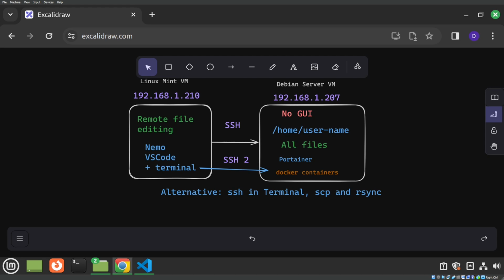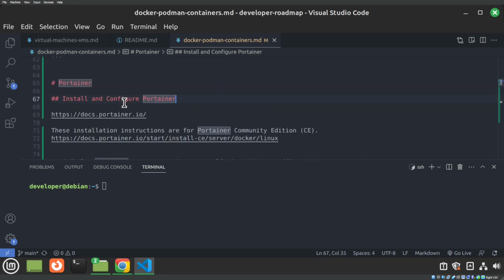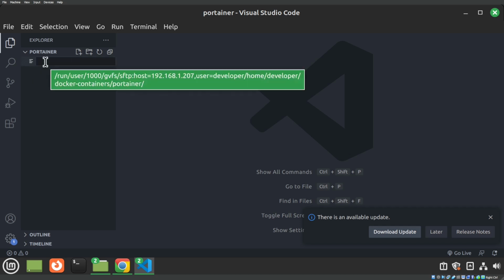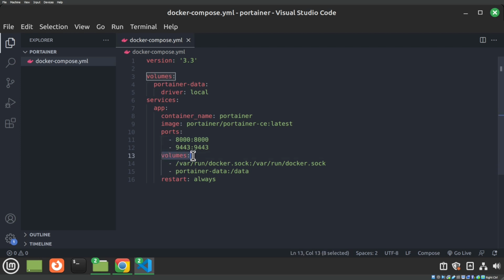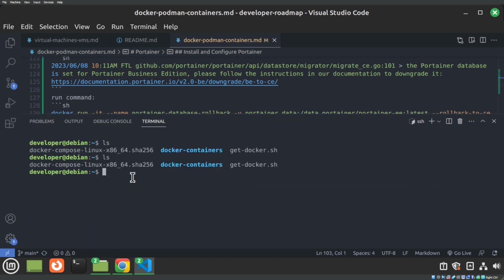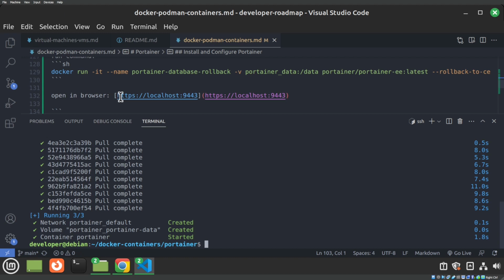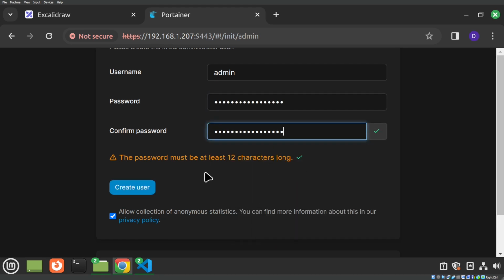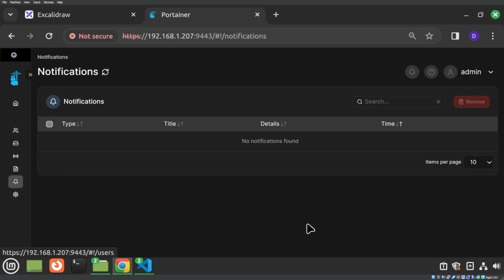How to install Portainer on Debian server via docker compose file